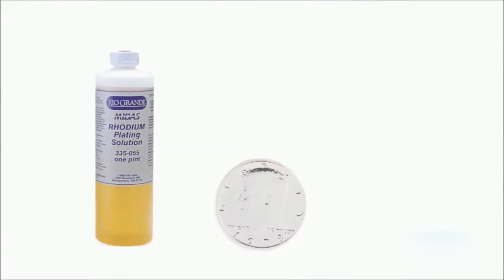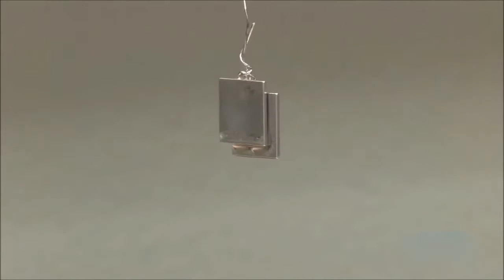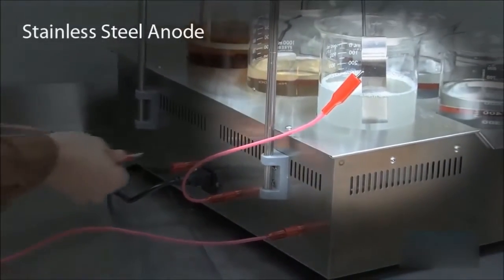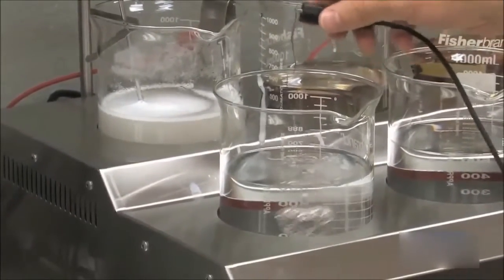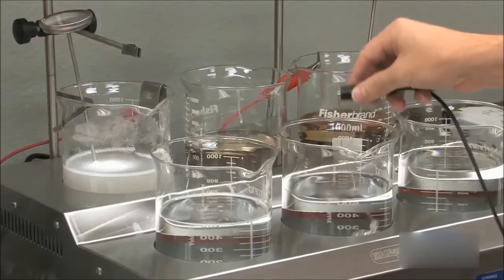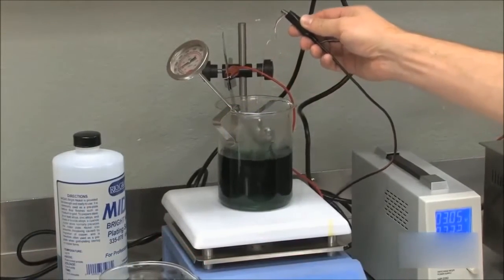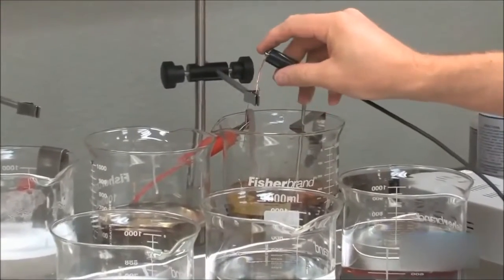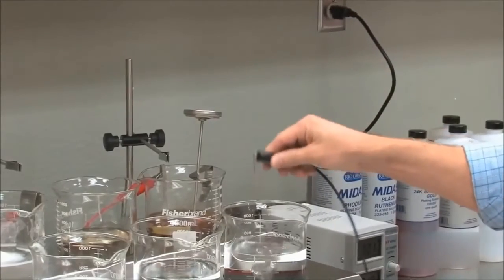|nhieutamonline.com| - Hướng dẫn xi trắng Rhodium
CÔNG TY TNHH CÔNG NGHỆ NTO - CỬA HÀNG NHIÊU TÂM
Địa chỉ: 280/7 Lạc Long Quân, phường 10, Quận 11, HCM
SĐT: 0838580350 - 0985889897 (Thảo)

HƯỚNG DẪN XI TRẮNG RHODIUM:
Xi trắng Rhodium hay còn gọi là xi bạch kim, là một dạng xi mạ giúp cho trang sức của chúng ta đẹp hơn mà chi phí lại thấp hơn so với việc mua đúng một sản phẩm bạch kim. Ngày nay, khi công nghệ ngày càng hiện đại thì chúng ta lại càng có nhiều phương pháp, nhiều cách thức để làm nên những sản phẩm đẹp hơn, độc đáo hơn.

Quy trình xi trắng Rhodium như sau:
Bước 1: Đánh bóng.
Bước 2: Tẩy rửa sản phẩm bằng máy siêu âm (dùng bột siêu âm 60 gm/lít, trong vòng 3 phút)
Bước 3: Rửa sạch và xịt hơi nước.
Bước 4: Tẩy dầu mỡ bằng máy xi (dùng bột tẩy dầu, 60 gm/lít, ở nhiệt độ 50oC và cài đặt hiệu điện thế máy xi ở mức 3V, trong vòng 2 phút).
Bước 5: Rửa sạch.
Bước 6: Nhúng acid 5% (sunfuric acid, trong vòng 10 giây).
Bước 7: Rửa sạch và nhúng nước cất.
Bước 8: Xi lót Palladium (cài đặt hiệu điện thế ở mức 1,5 - 2V, ở nhiệt độ 30oC, trong vòng 2 phút). Xi lót Palladium sẽ giúp cho bề mặt vàng, bạc mịn màng và sáng bóng hơn, độ chống chịu tác động từ bên ngoài cao, .
Bước 9: Rửa sạch và nhúng nước cất.
Bước 10: Xi trắng Rhodium (cài đặt hiệu điện thế ở mức 2,5 V, ở nhiệt độ 40oC, trong vòng 45 giây).
Bước 11: Rửa sạch.
Bước 12: Xi keo bảo vệ.
Bước 13: Nhúng nước nóng 50oC, trong vòng 2 phút.
Bước 14: Rửa sạch hóa chất.
Bước 15: Sấy khô.